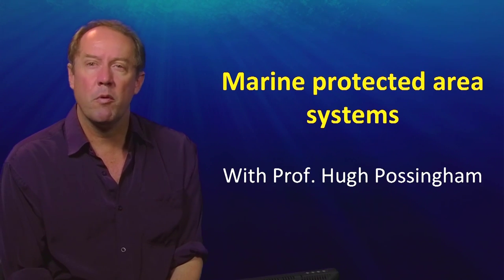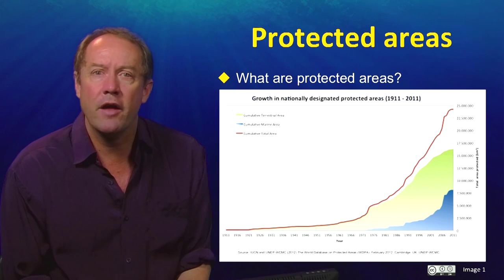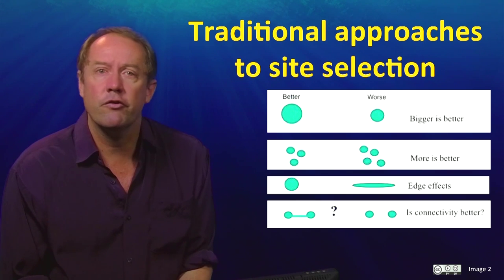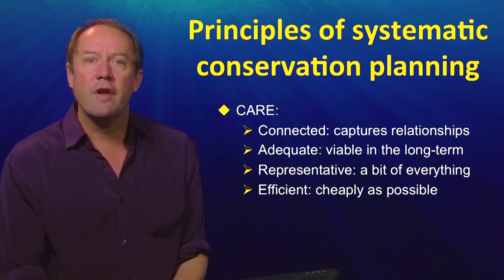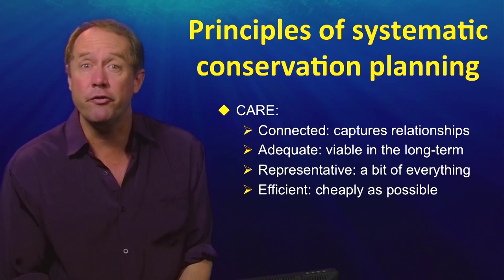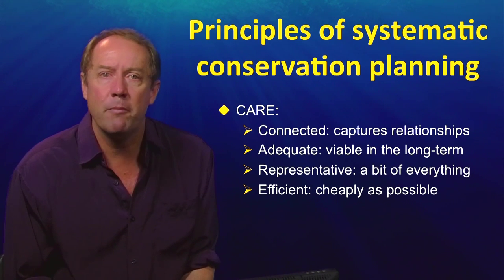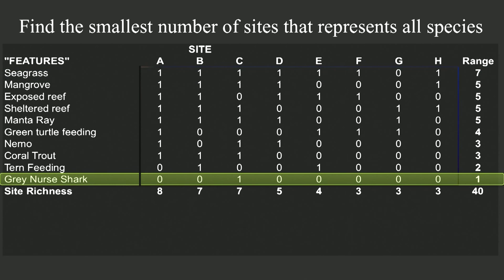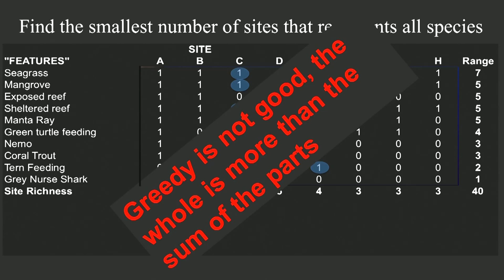UQx TROPIC101x 6.2.1 Marine Protected Area Systems